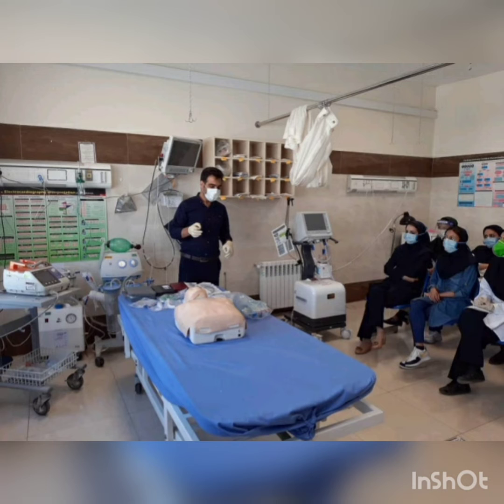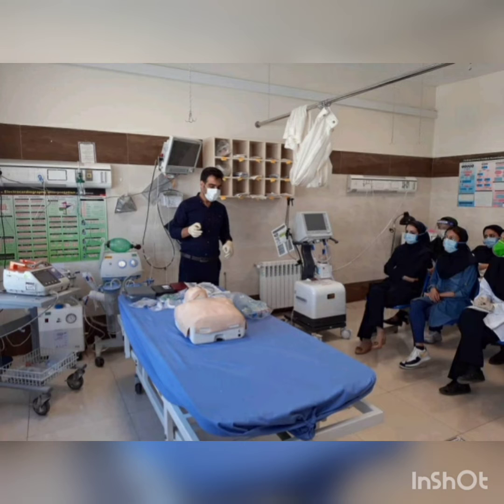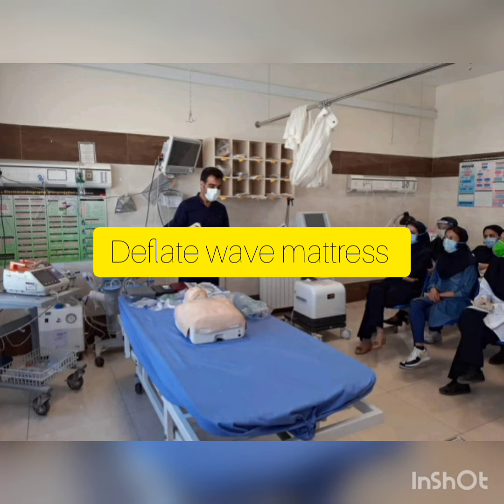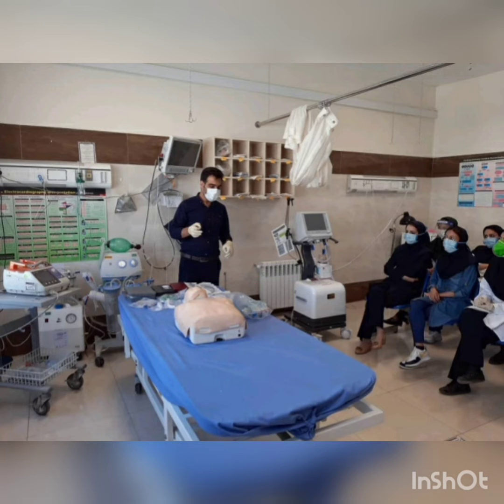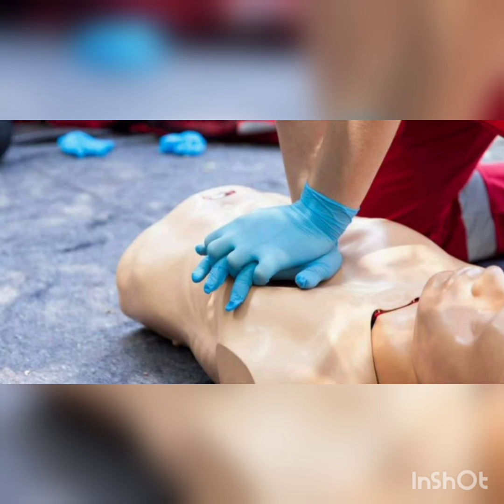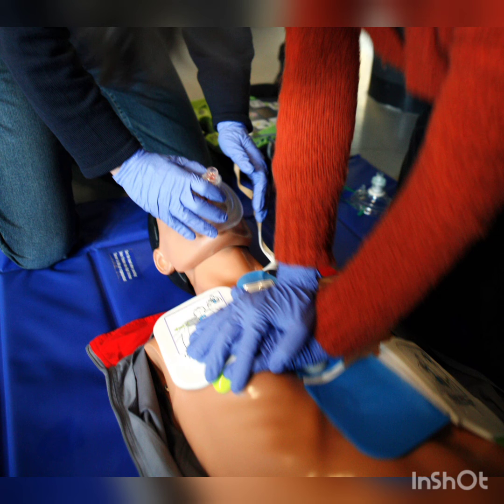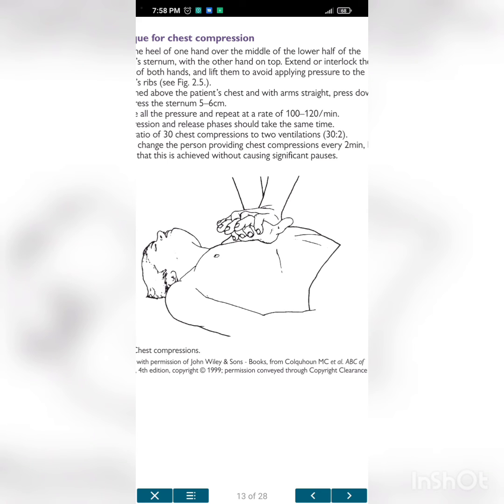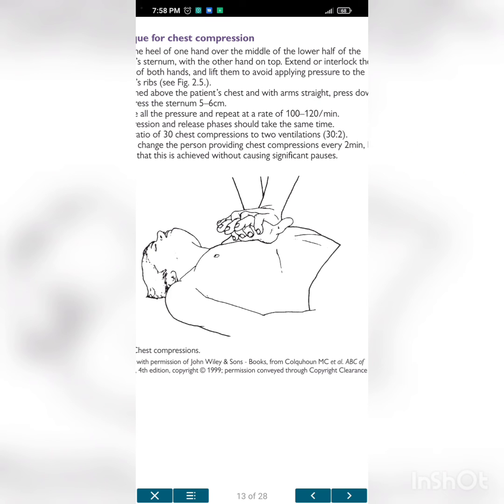for nurses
Cardiopulmonary resuscitation a necessary knowledge for nurse.

Notify me if misinformation existed in video🙏